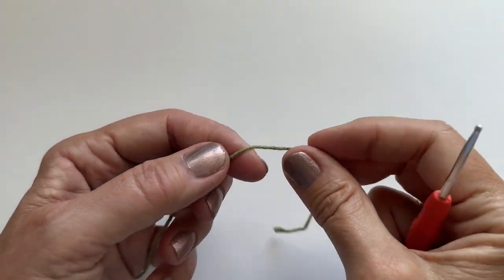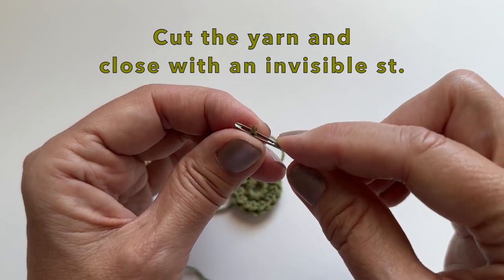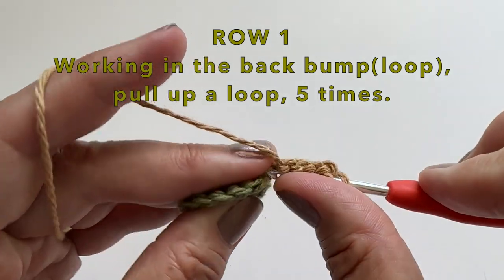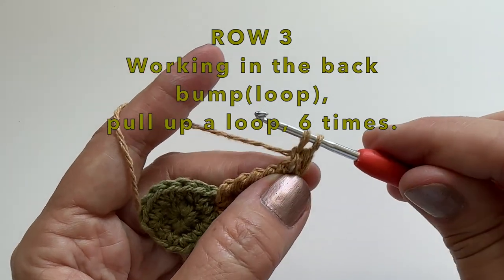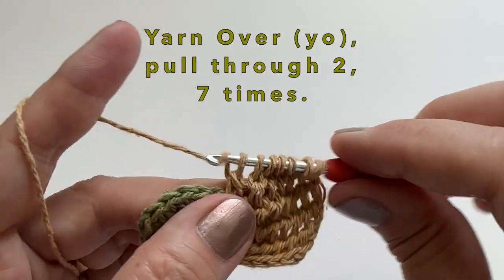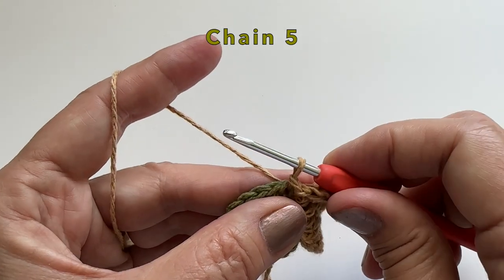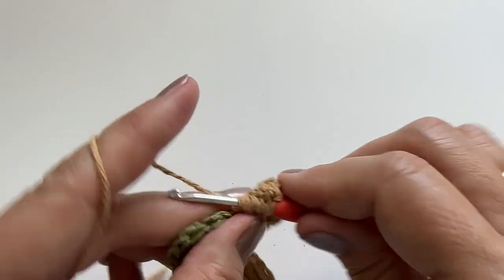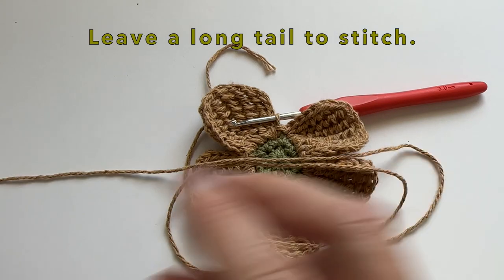🌼Crochet Daisy🌼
Make this Crochet Daisy today and sew it on your Bucket Hat!!

Share your pictures with me on Instagram
Stephanie_Zed_Creations